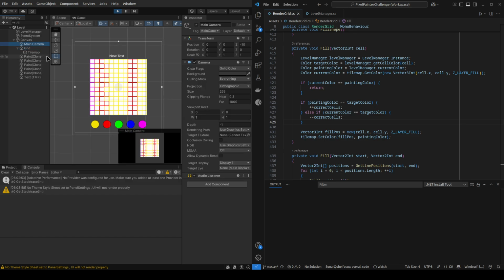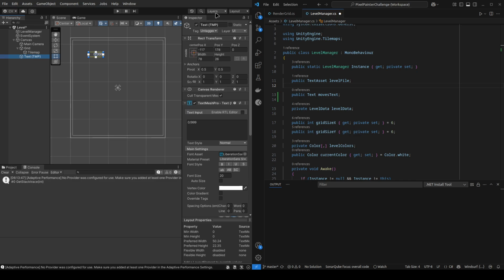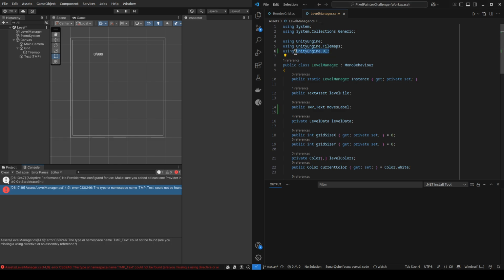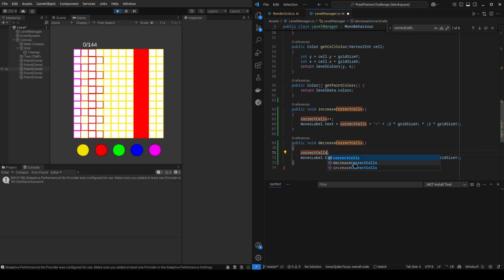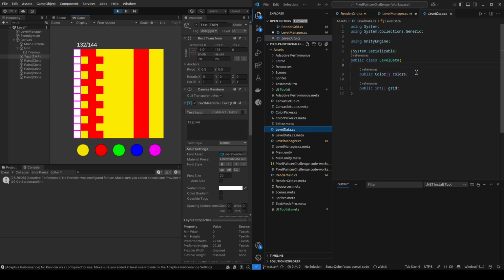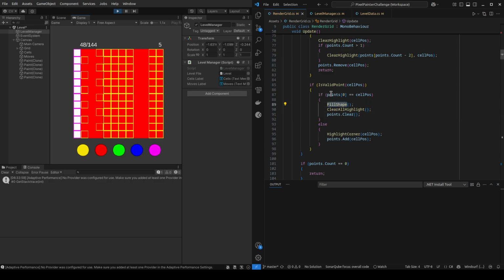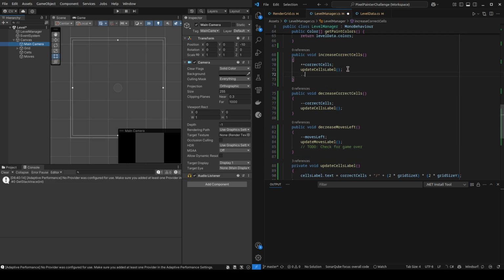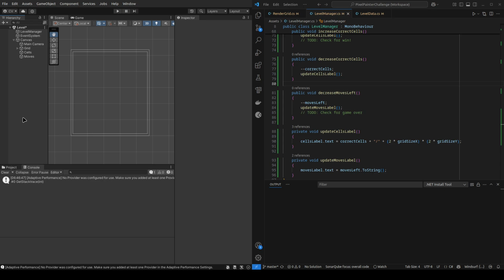Pixel Painter Challenge - Part 19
Adding the number of correct cells and moves left to the UI